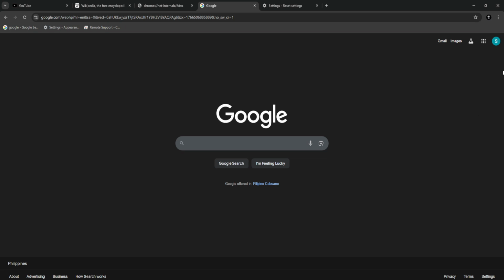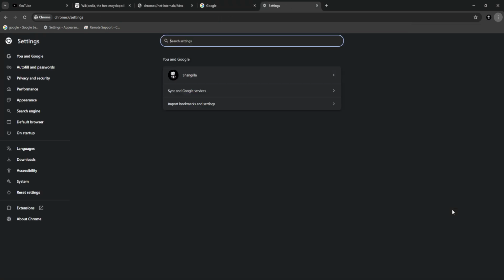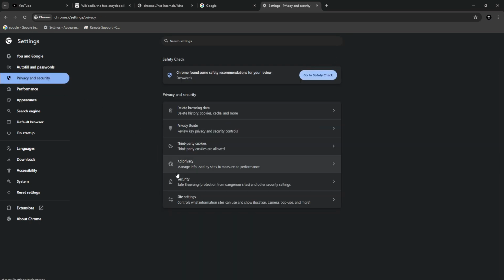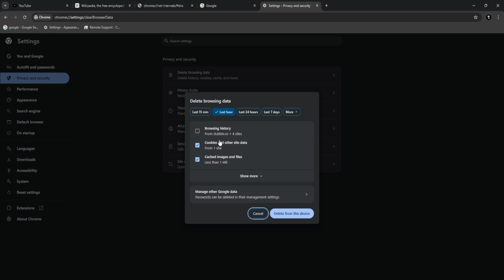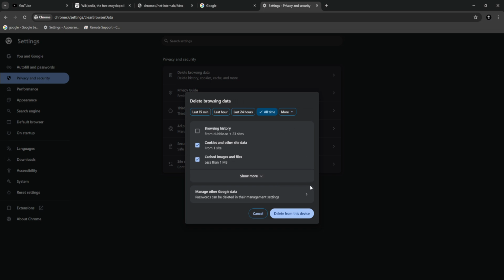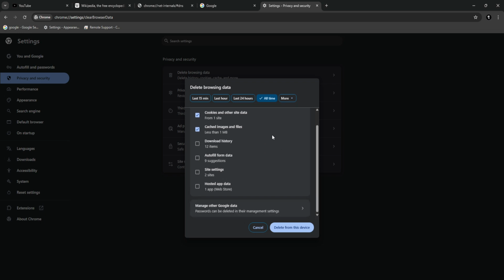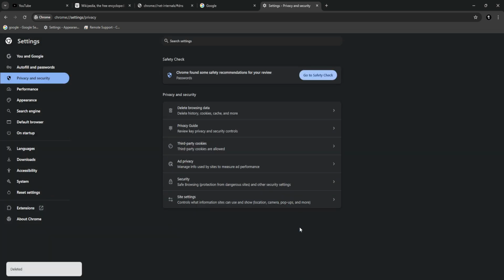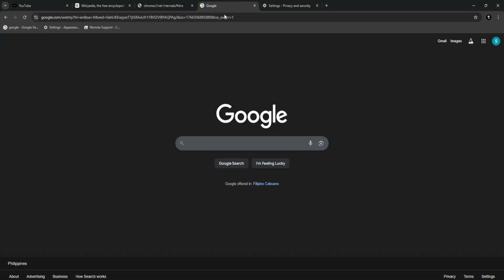How to delete all saved passwords Google Chrome [FULL GUIDE]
In today's Video we cover  How to delete all saved passwords Google Chrome